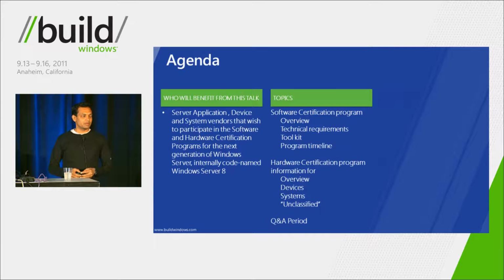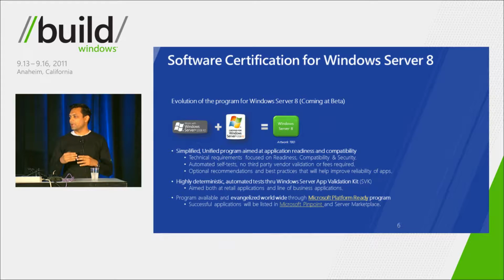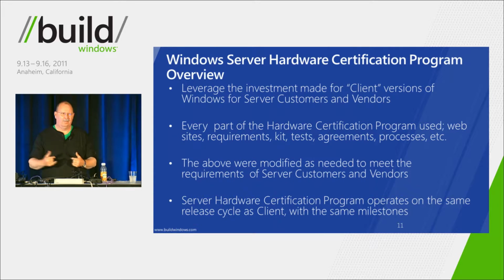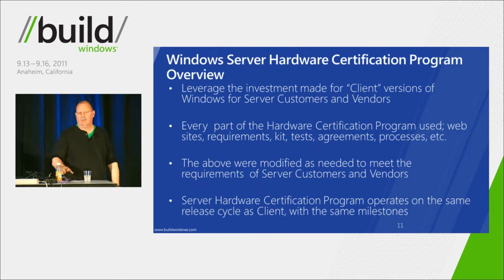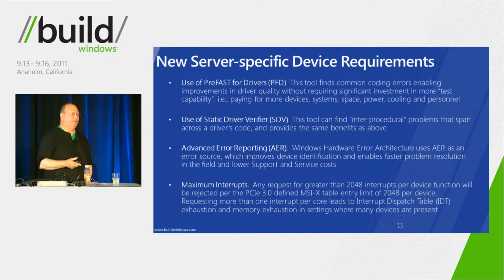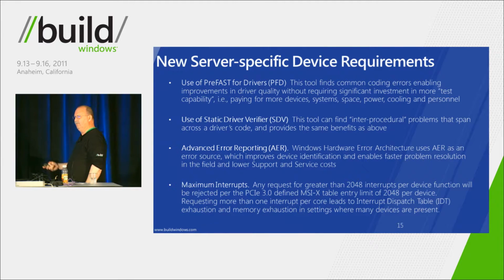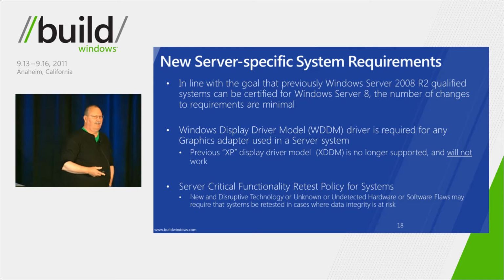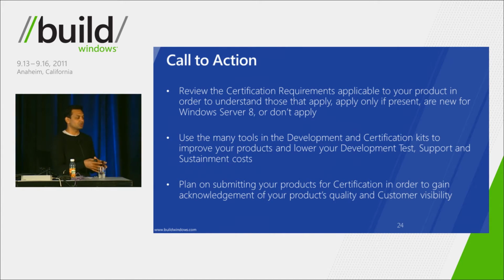Windows Server 8 software and hardware certification